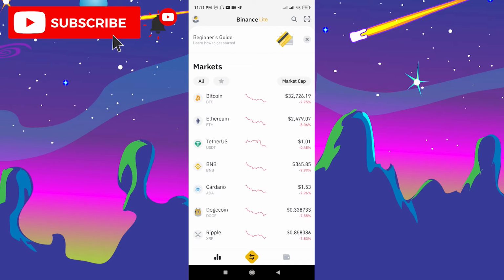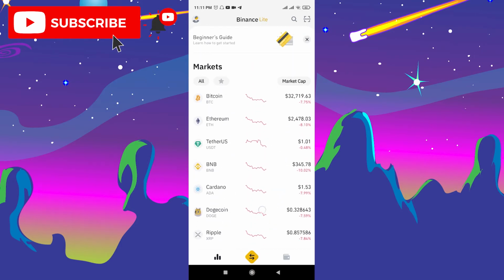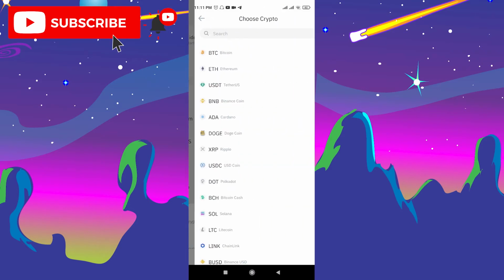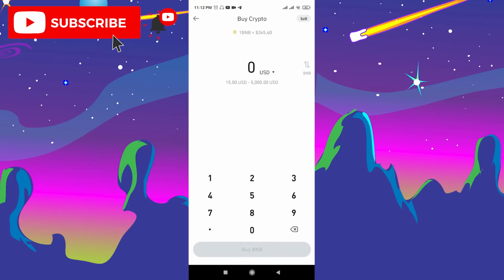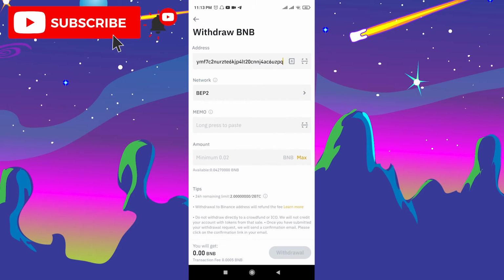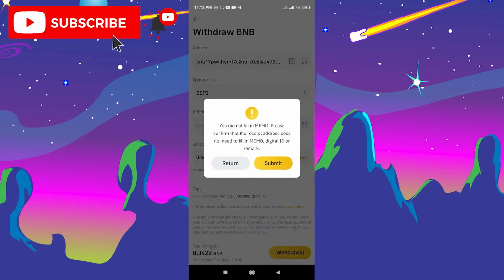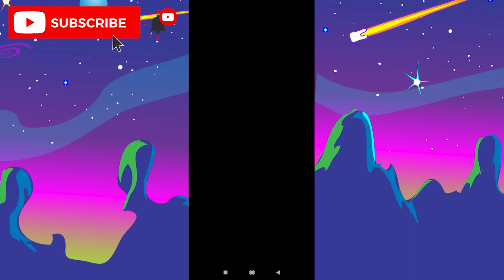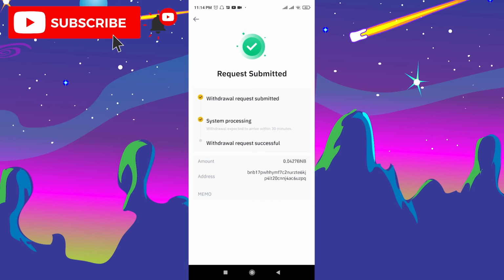How to Buy BongWeedCoin Token BWC Coin Crypto on Trustwallet (Pancakeswap)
In this video I will show you how to buy BongWeedCoin Token on Pancakeswap. Follow my step-by-step guide and you will find out how to buy this new BWC crypto Coin.